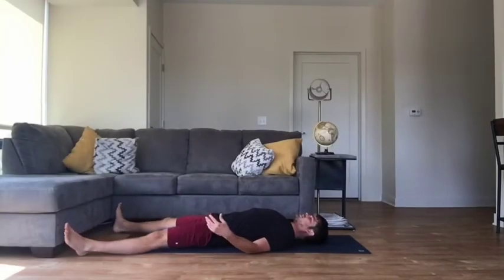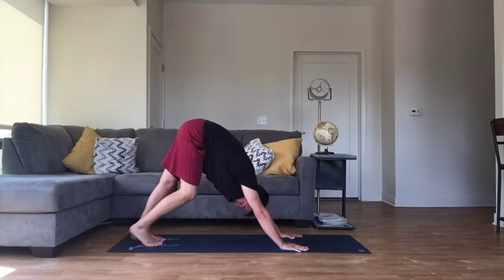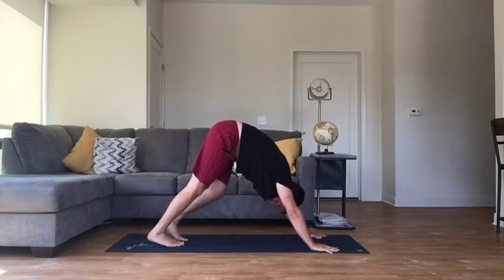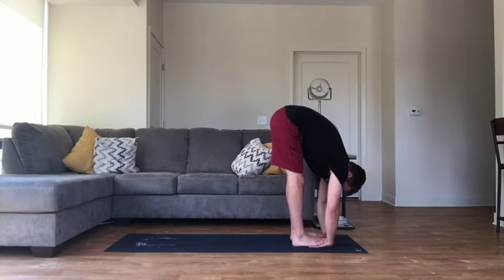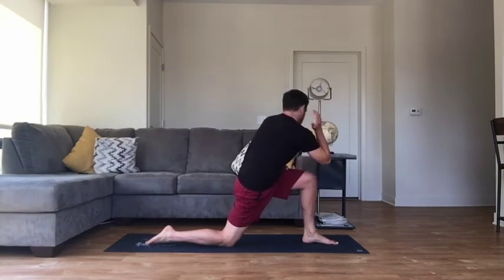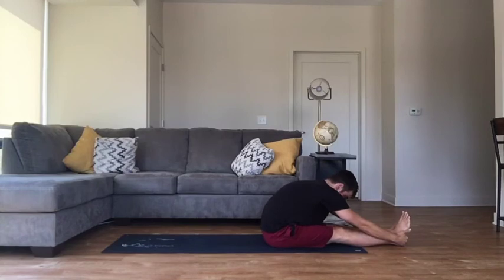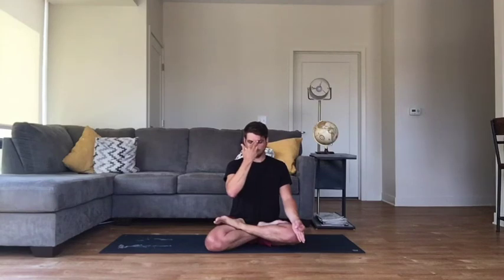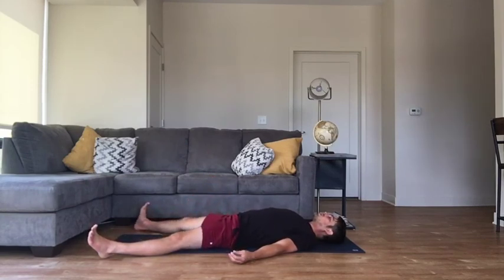Yoga for Mental Health: Quarantine Episode (45 min at-home practice)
A very accessible & grounding 45 minute sequence complete with two pranayamas at end. Enjoy